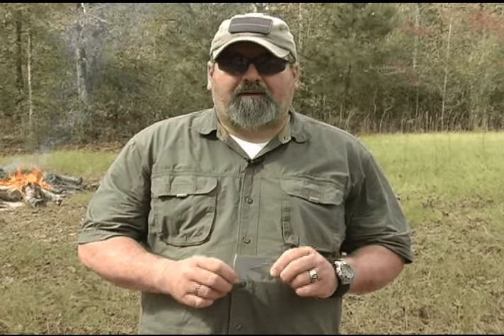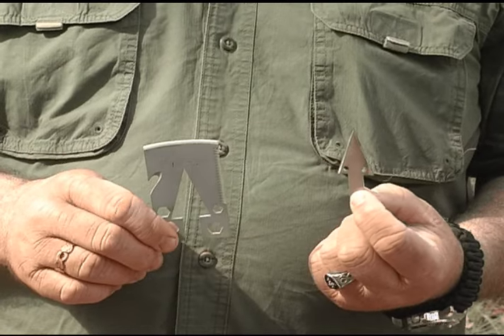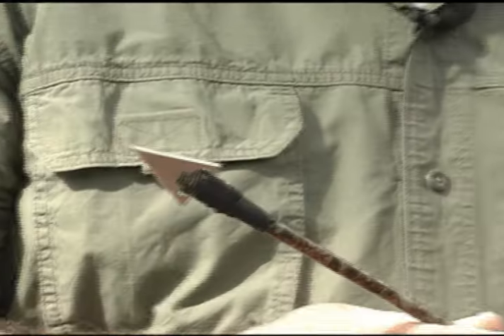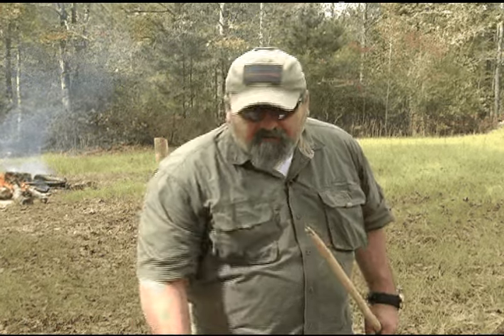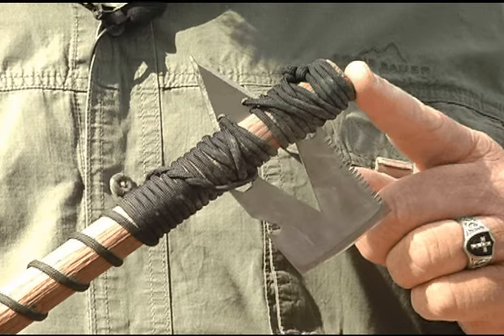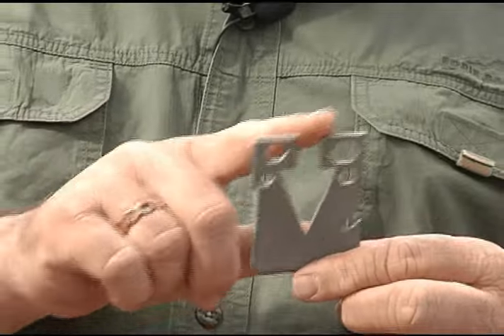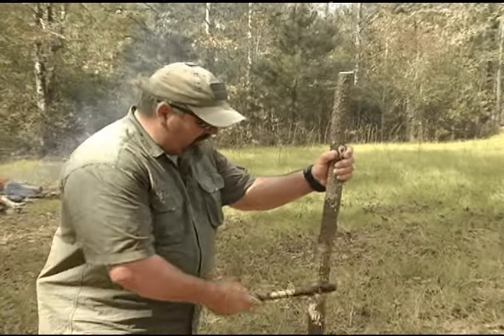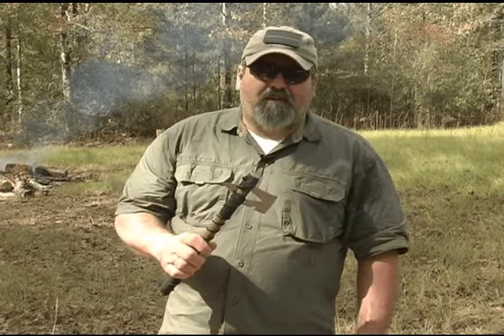SURVCO Tactical Credit Card Ax Promo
Best Multi-Tool on the Market! Great EDC! 21-Functions. Fits in your wallet! SURVCO Tactical Credit Card Ax